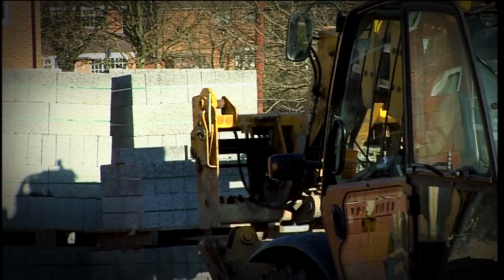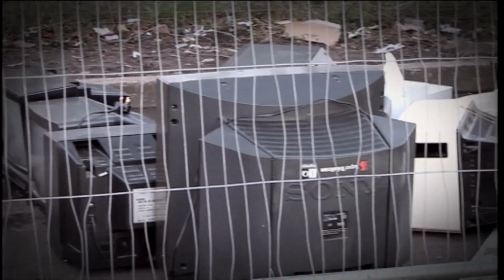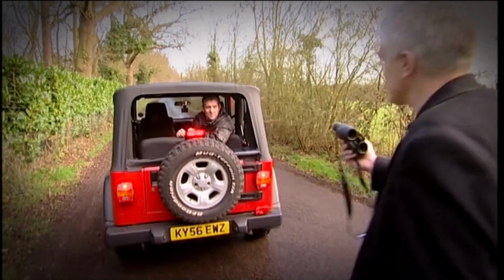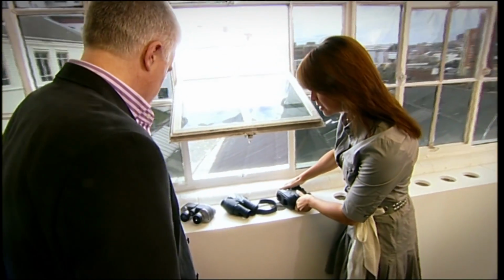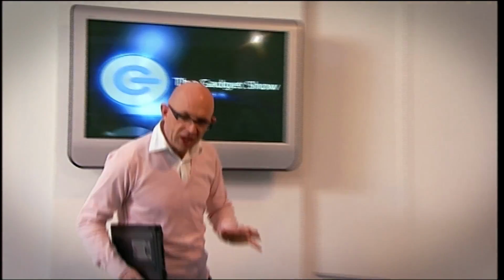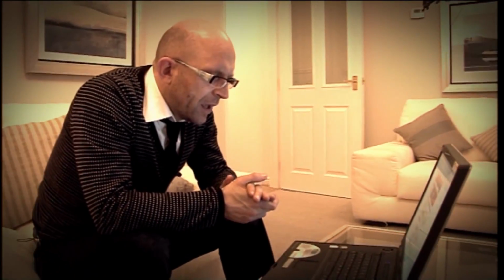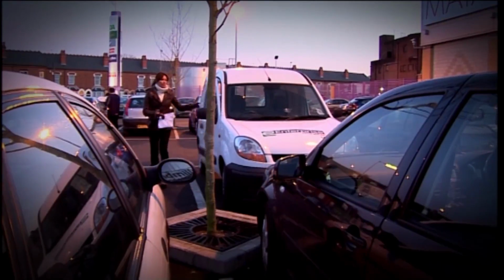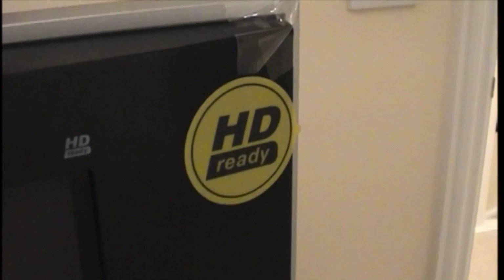The Gadget Show - Series 6 Episode 1